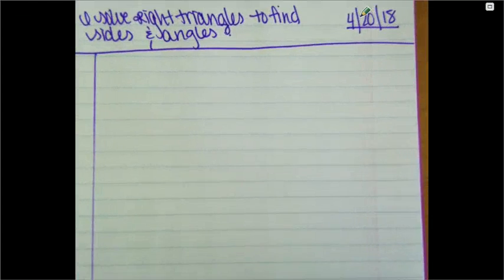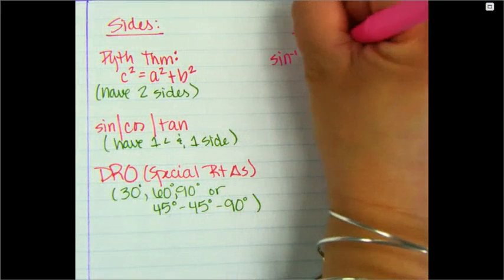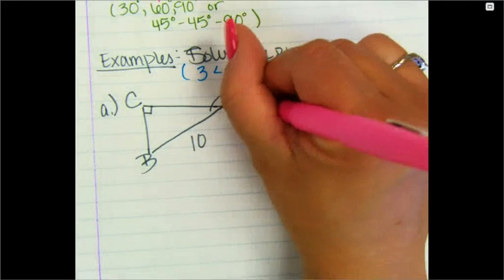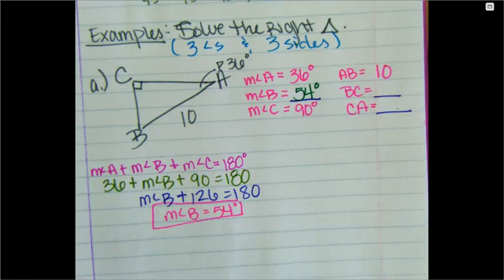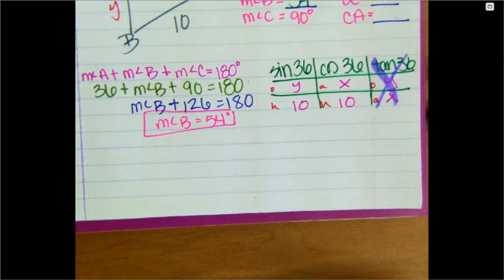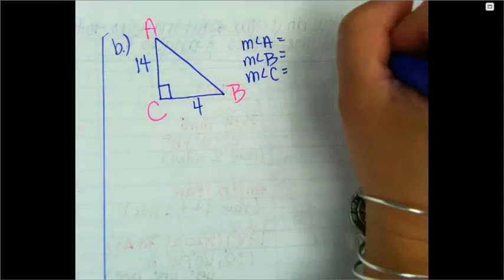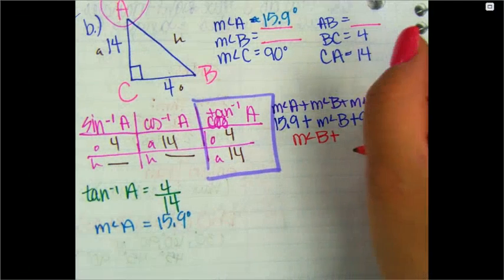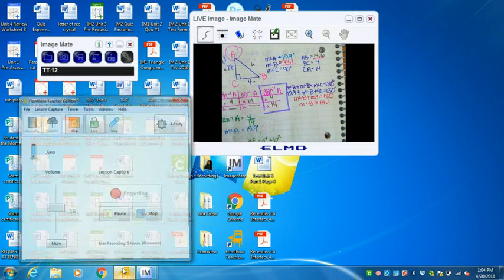IM2 Solve Right Triangles 4-20-18